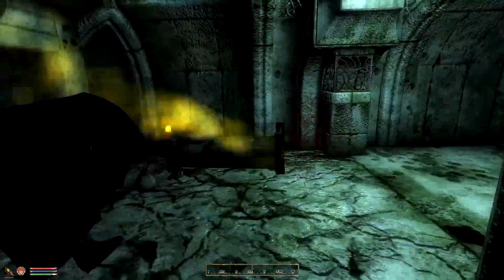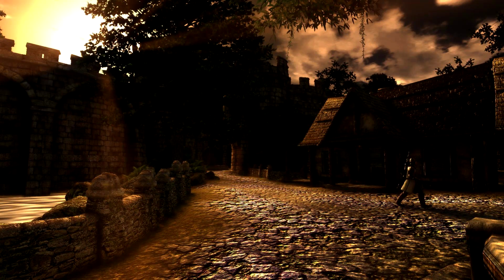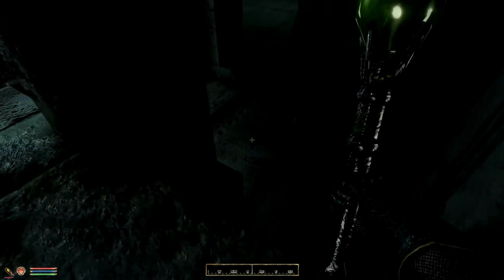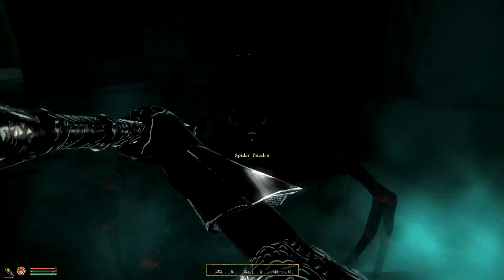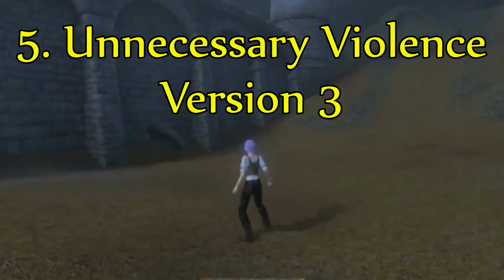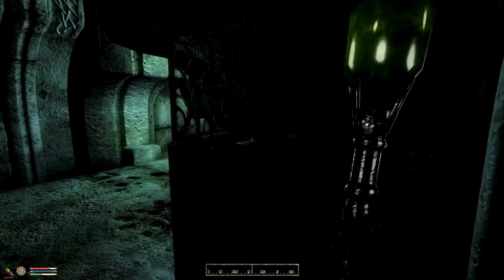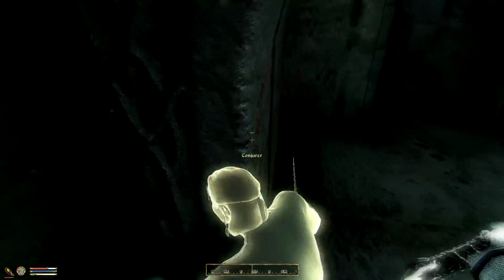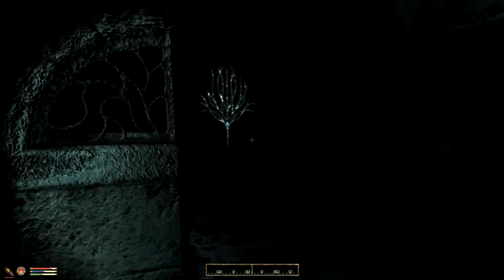Top 10 Oblivion Mods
I'm now livestreaming on twitch!